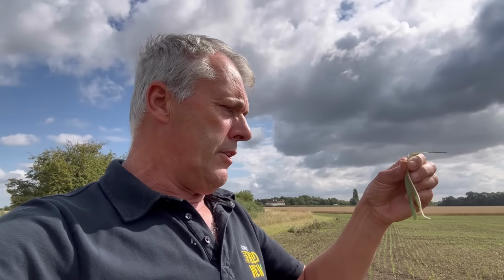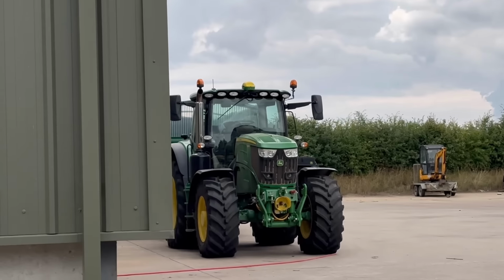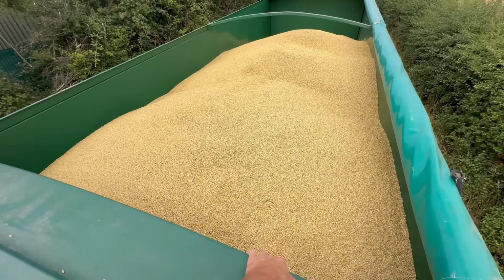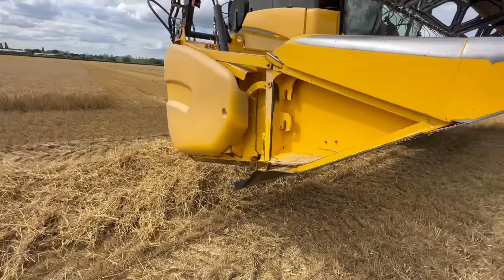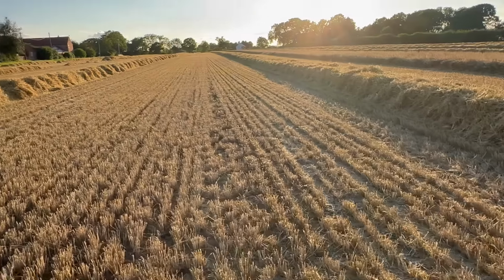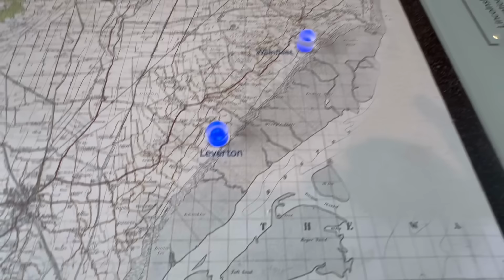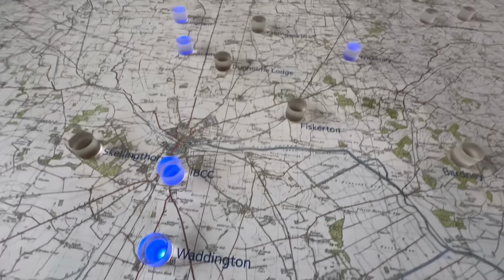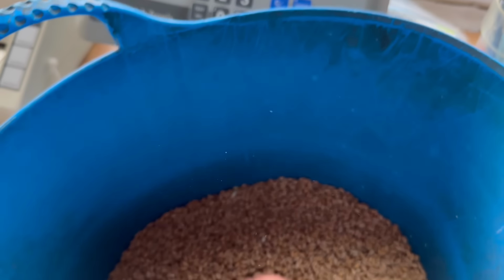Farm update 378 Chocks away! Harvest 2025 has started!